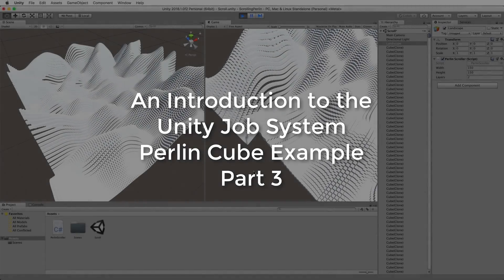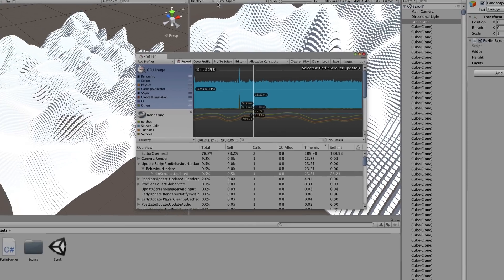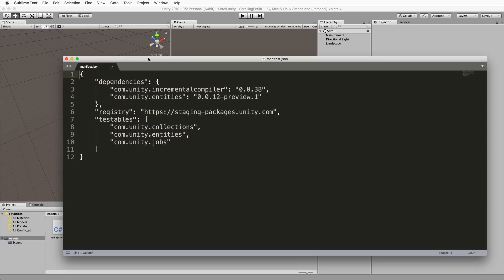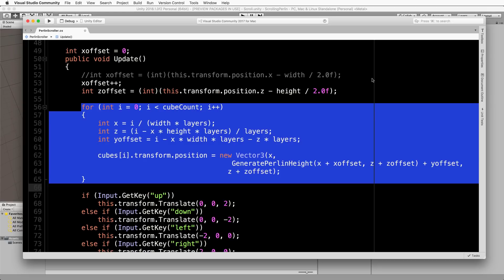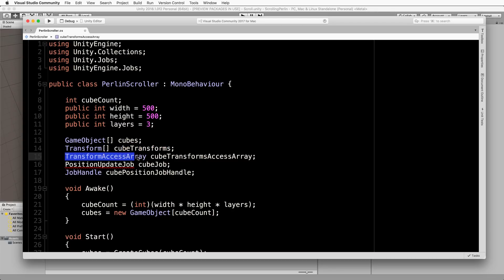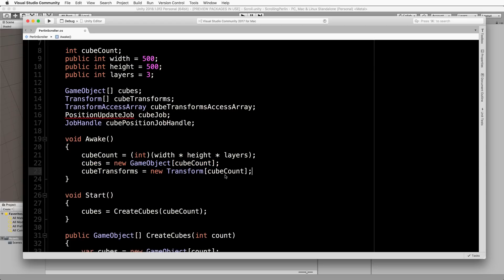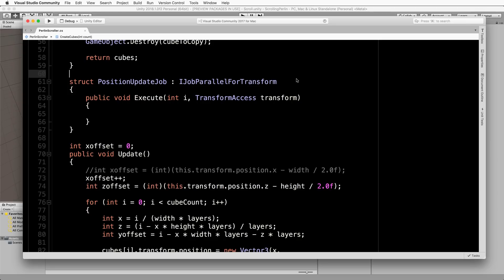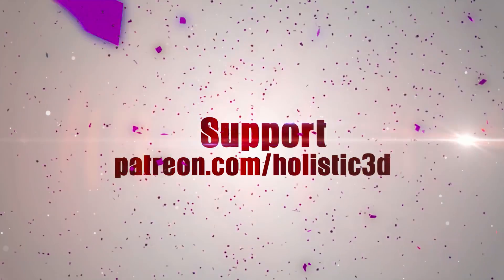An Introduction to the Unity Job System Part 3: Perlin Cube Landscape Example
This tutorial series will introduce you to the Unity Job system by examining how to optimise a landscape of cubes created with Perlin Noise.